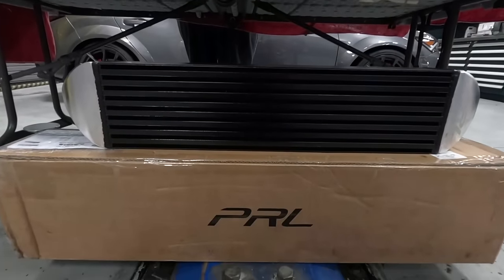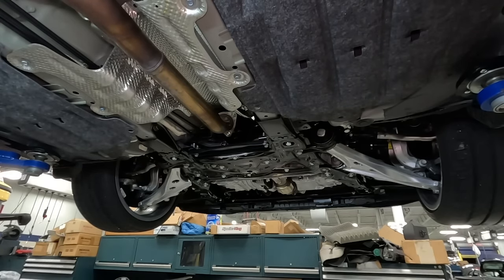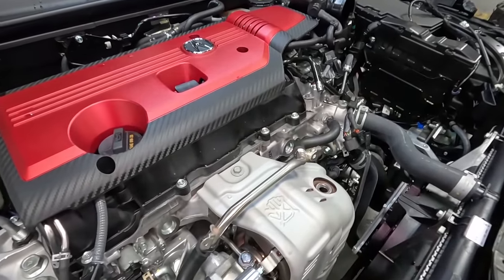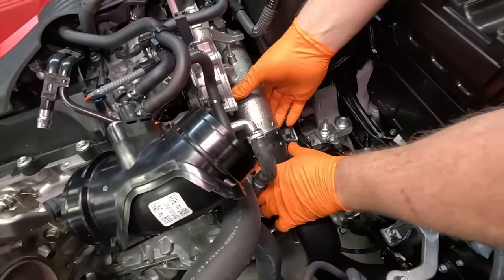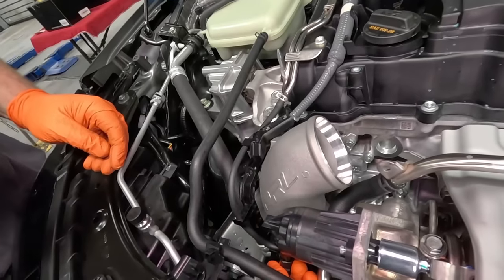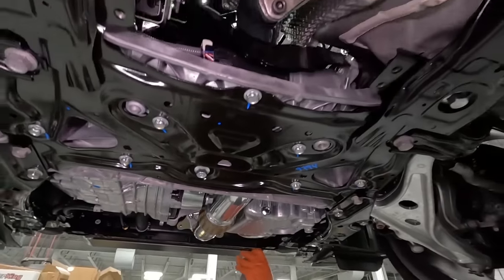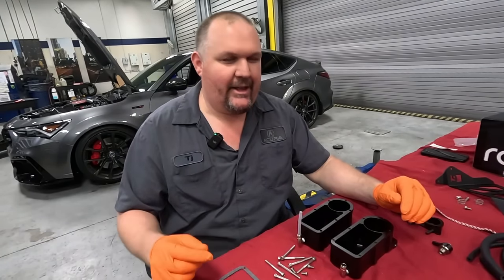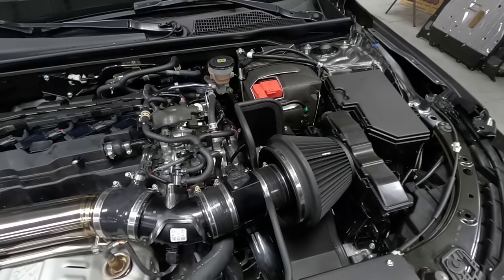2024 Acura Integra Type-S // Full Bolt-On Performance Upgrades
In this episode of this series, our team will be installing a list of performance upgrade for TJ''s Integra Type-S, including PRL Intercooler, PRL Titanium Turbo Inlet Pipe, PRL Billet Lower Engine Mount, RV6 Ceramic Catted Downpipe, RV6 Ceramic Front Pipe, Turbo Charge Pipe and Ram Air Open Intake.

PRL Billet Intercooler Upgrade 2023+ Type-R FL5 | 2024+ Integra Type-S

PRL Titanium Turbocharger Inlet Pipe Kit 2023+ Civic Type-R FL5 | 2024+ Integra Type-S

PRL Front Pipe Upgrade for 2023+ Civic Type-R FL5 | 2024+ Integra Type-S

Special Material and Tools:
Medium and Strong Strength Locktight
PB Blaster Penetrating Oil Spray
Super Clean Multi Surface All Purpose Gunk Remover
CRC BRAKLEEN Brake Parts Cleaner

Filming Gears:
DJI Wireless Mics Dual Channel Wireless Microphone System

Fan Mail:
AHC Garage
15757 Pines Blvd
Suite 182
Pembroke Pines